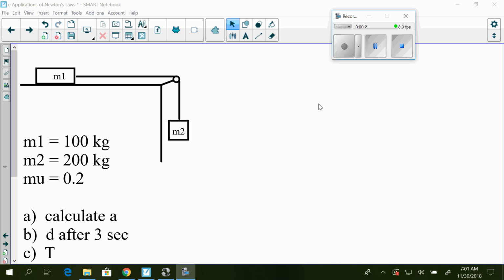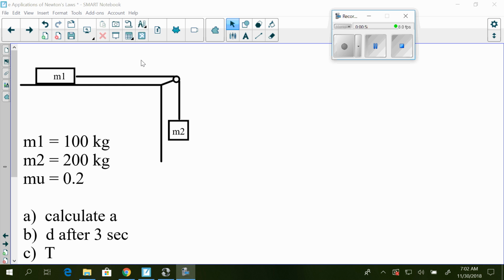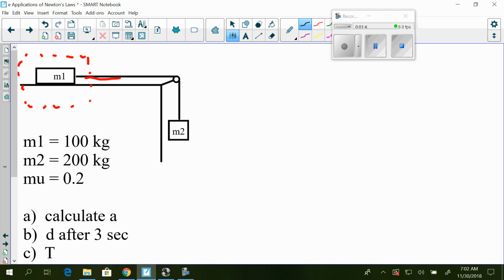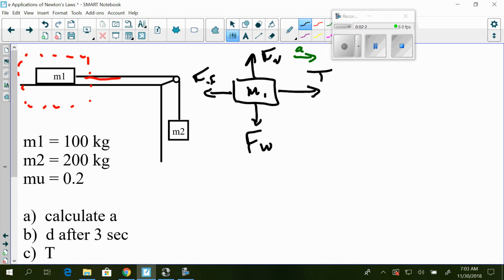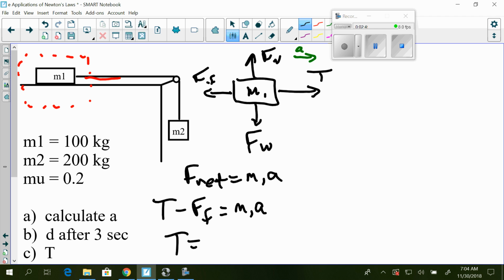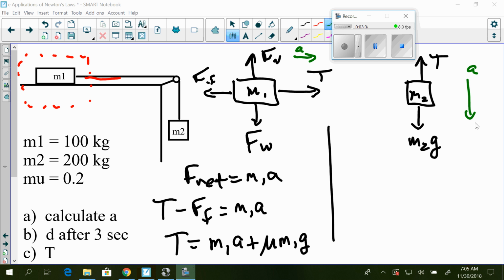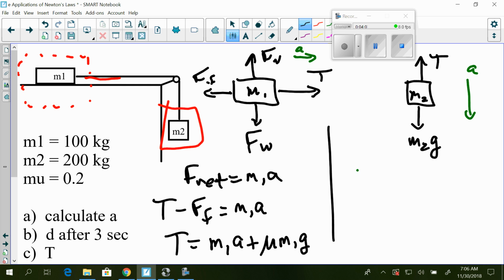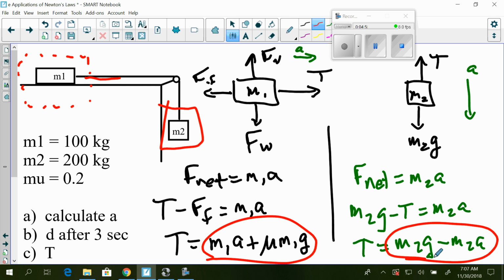Complex Tension Block Motion Problems Honors Dec 2018